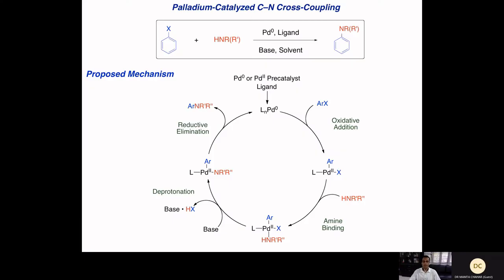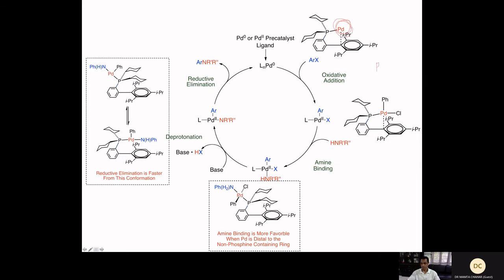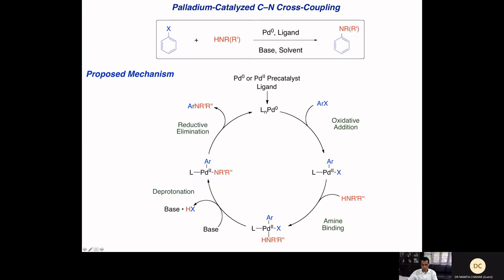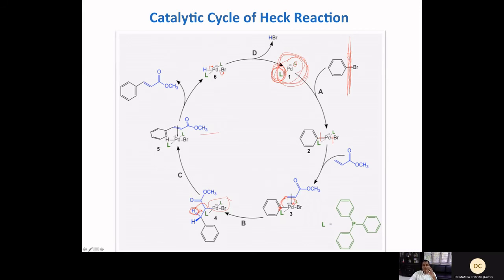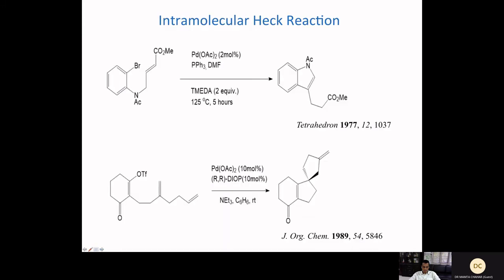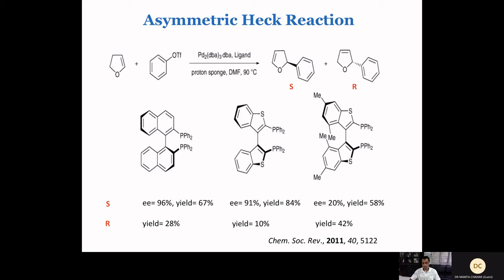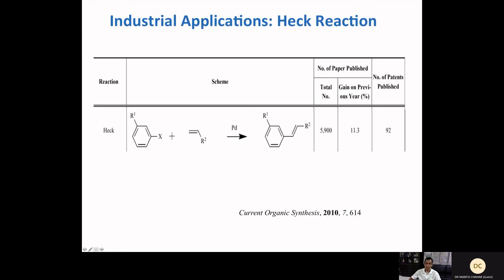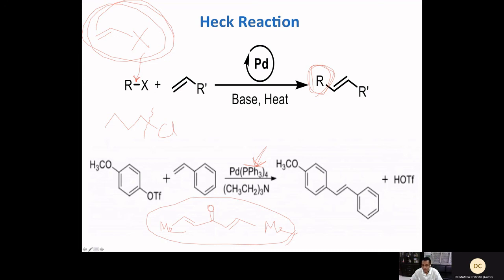Lec-12 by Prof. Debabrata Maiti